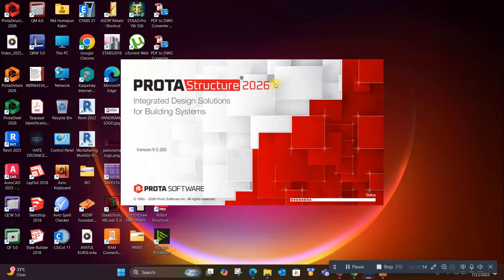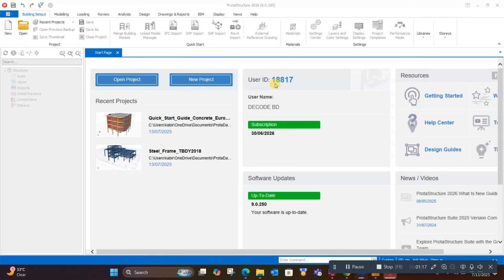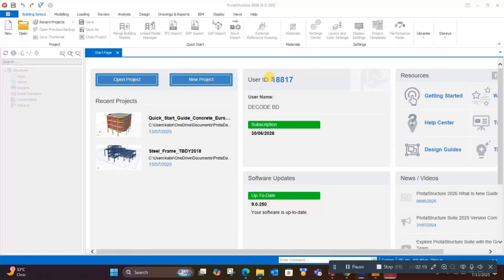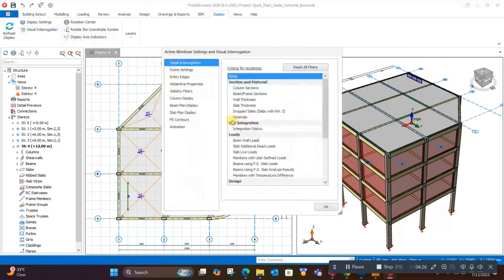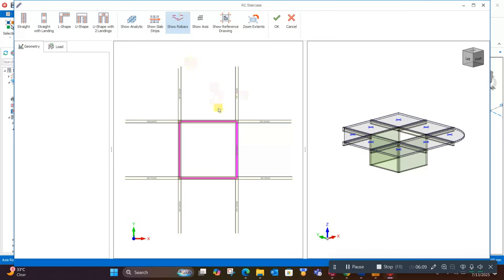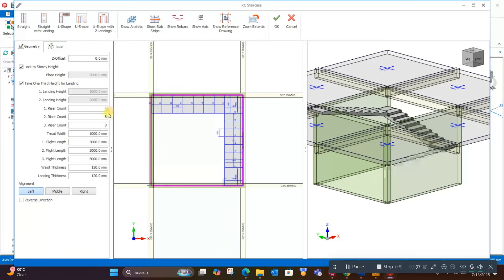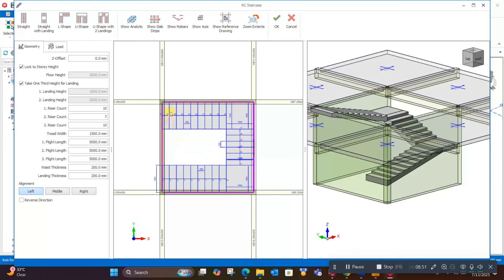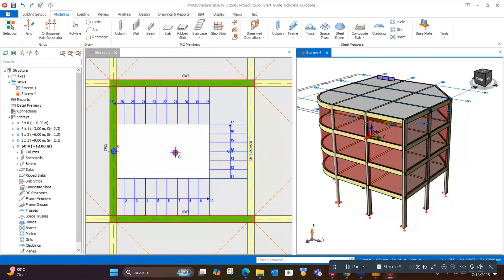Stair Modeling Made Easy by Prota Structure 2026